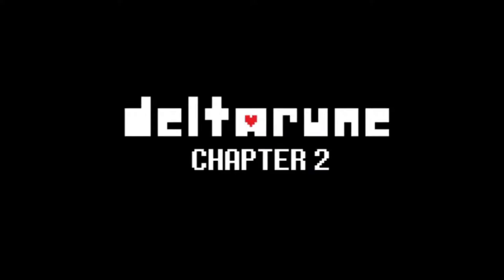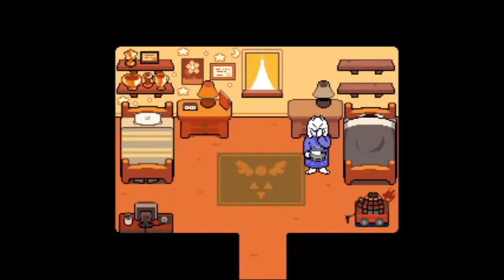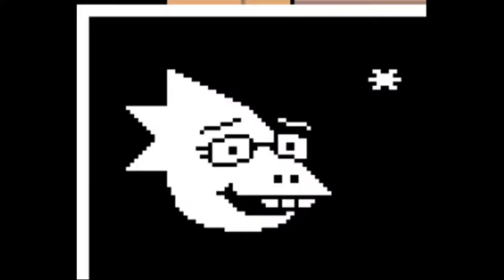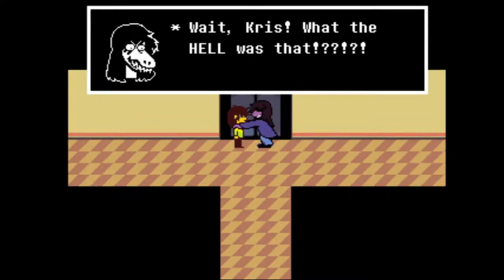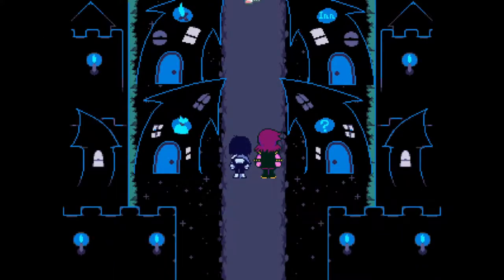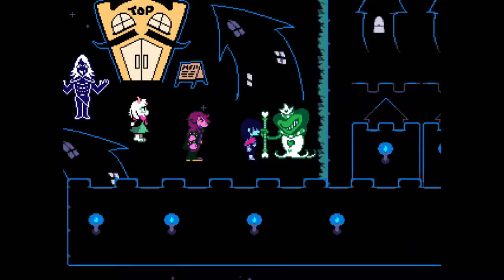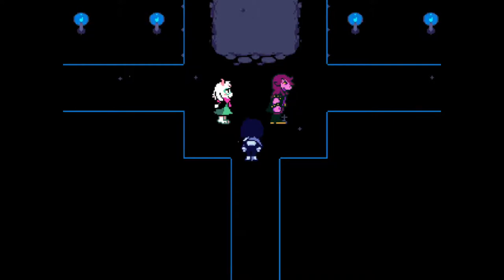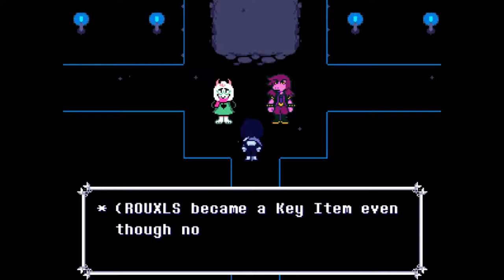Xver plays Deltarune Chapter 2 - EP 1 - Lesbian deer moment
My first video from of the playthrough of deltarune' second chapter!
Keep your eyes peeled, more episodes will be coming!

Ralsei art used in the video was made by:
idk who
sorry I didnt save the image but I did try to search for it on Google
If I find the original artist, I'll make sure to update this section!